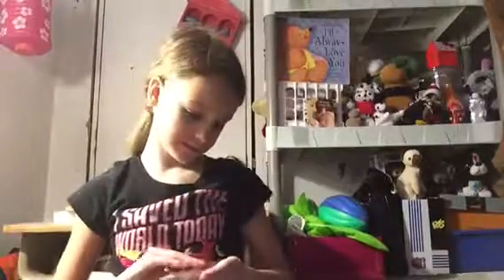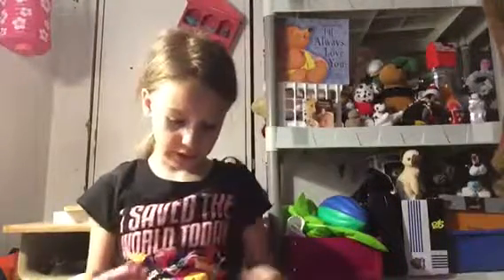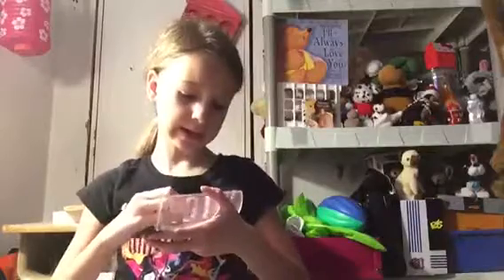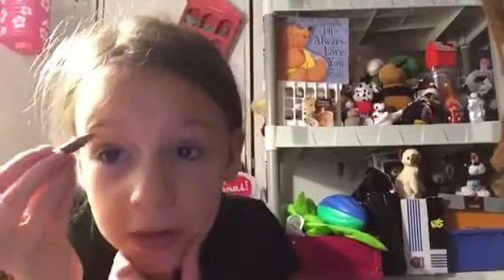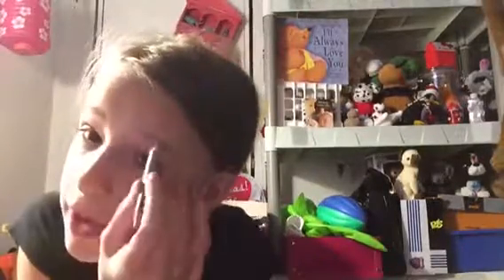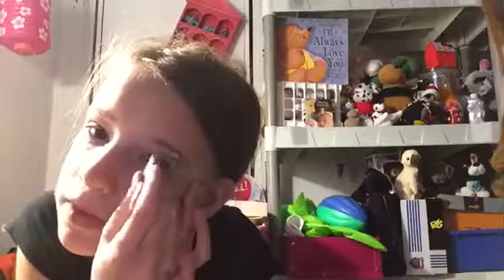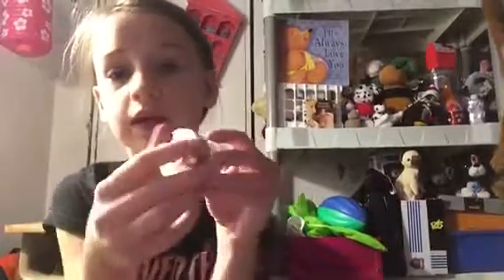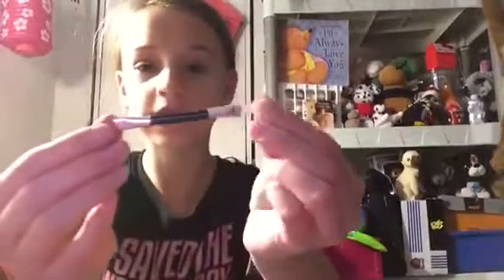Every-Day makeup tutorial!!!!!:)